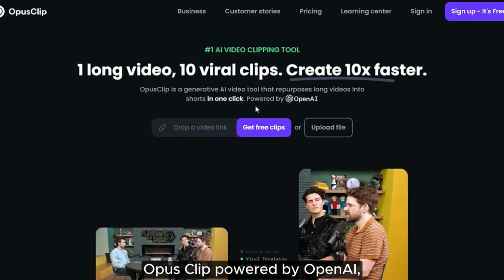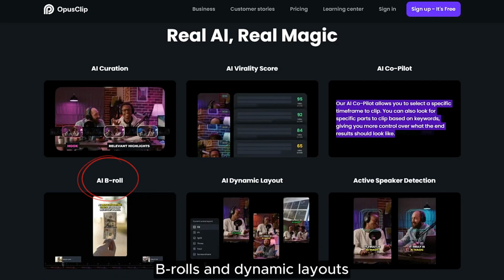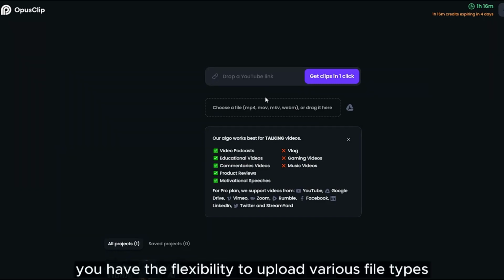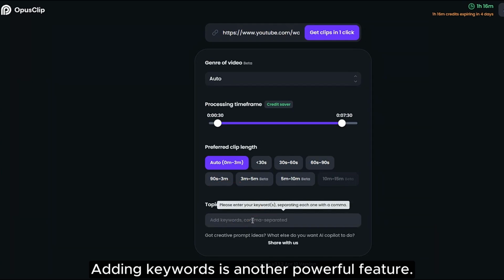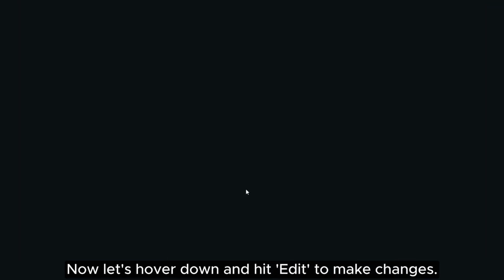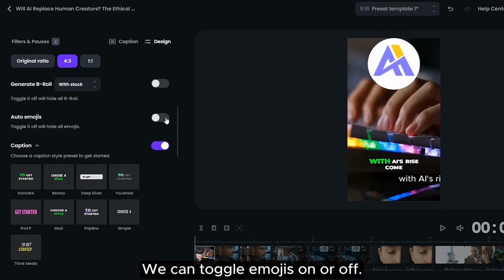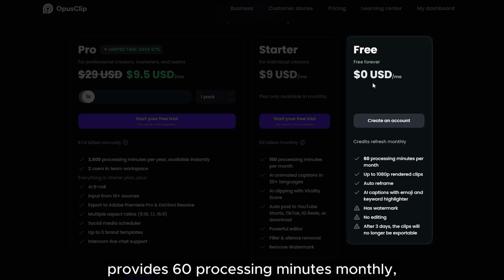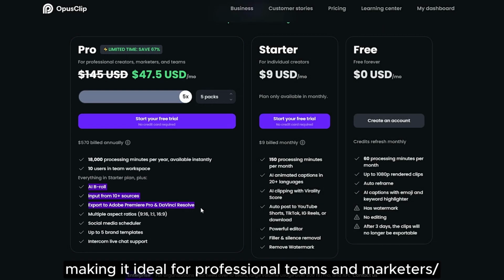The Power of Opus Clip in Action (2024)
Experience the power of Opus Clip in action! Discover how this innovative tool can revolutionize your video editing process. A 2024 tutorial.